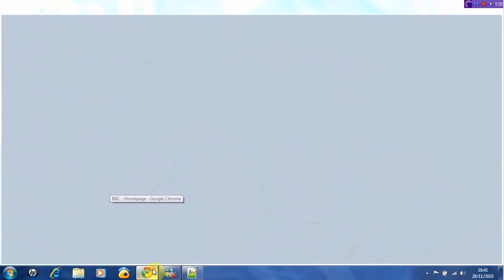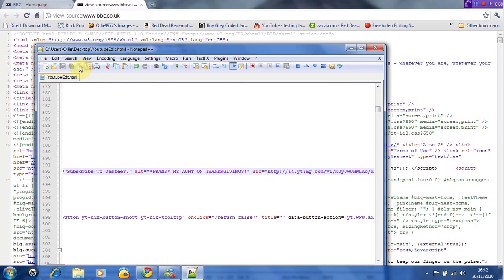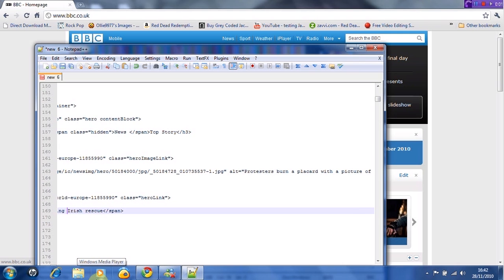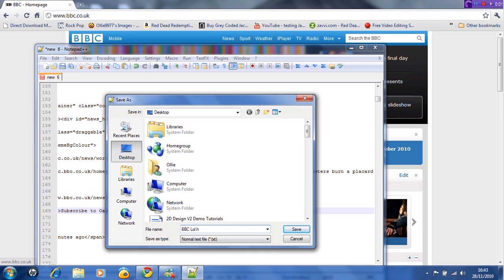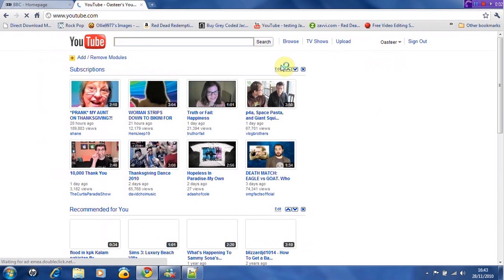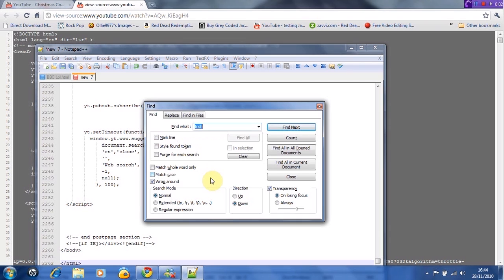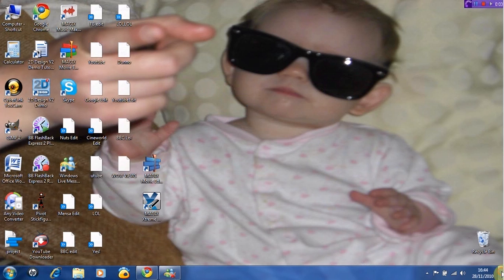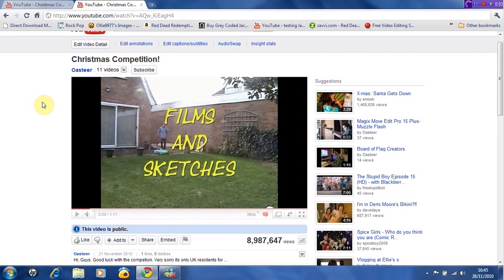HTML Trick: (Hack a Website)- Tutorial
Just a quick tutorial, where you can trick your friends or just mess about changing popular websites. Its fun to do and a good laugh. You can also 'hack' your Youtube views temporarily as a prank too. Enjoy!